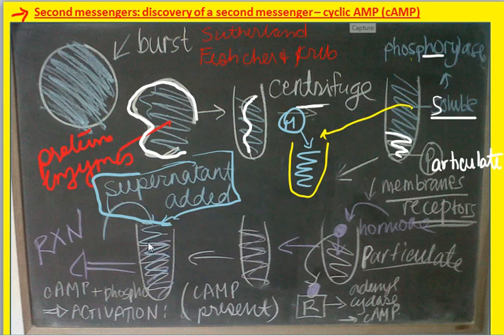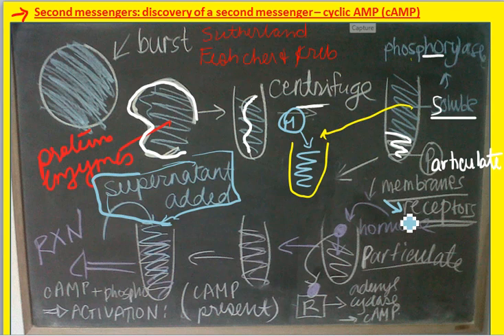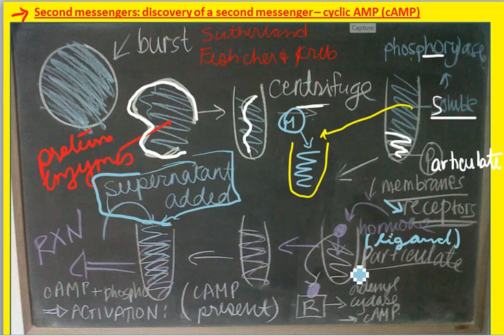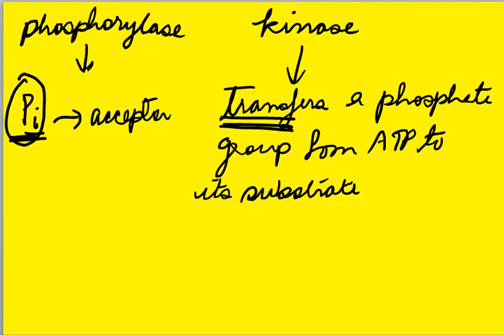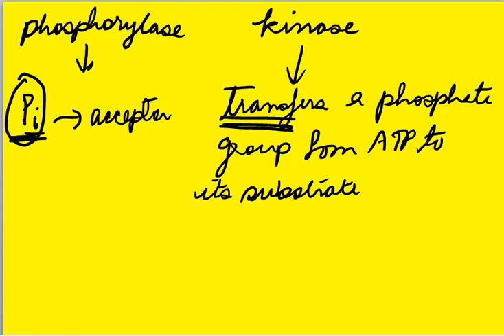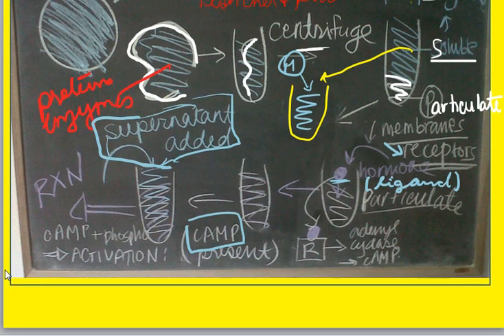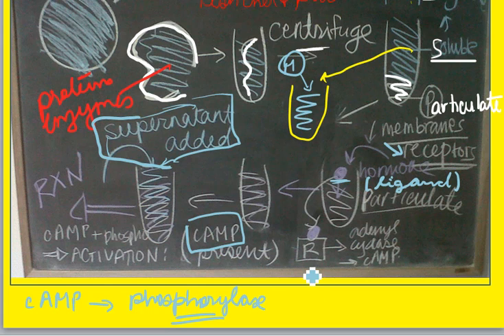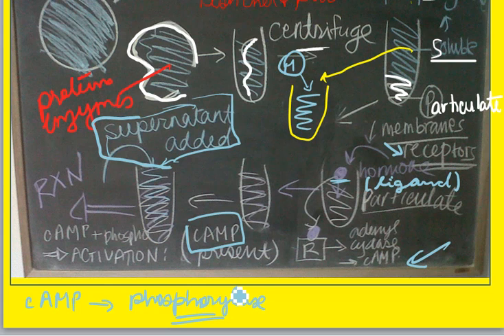Signal Transduction 27 Discovery of cAMP Part 2